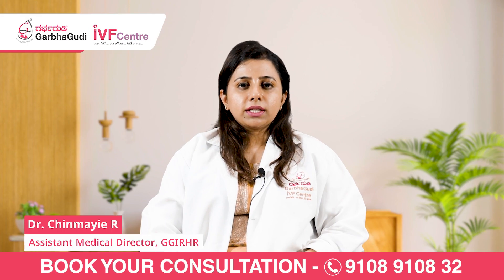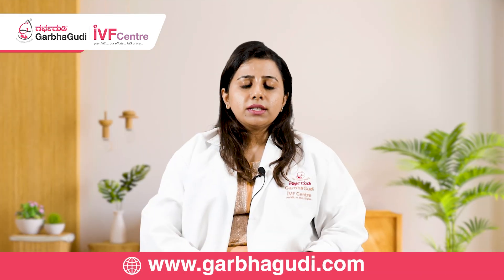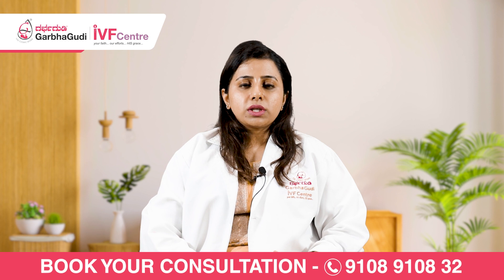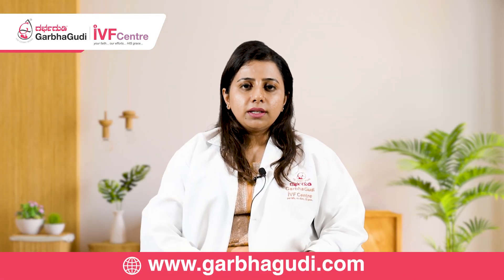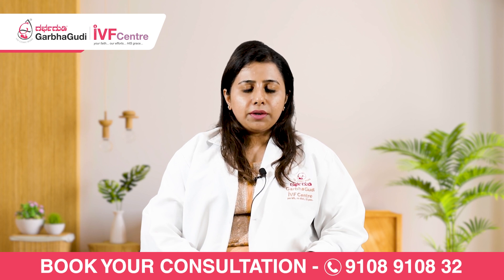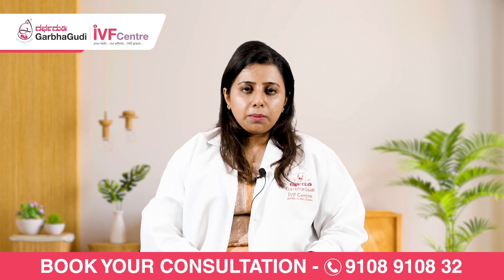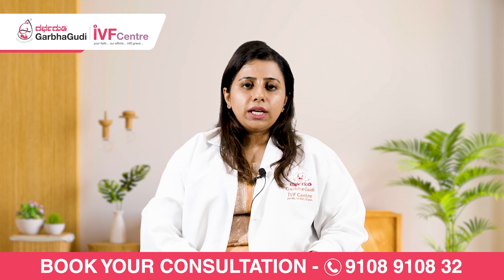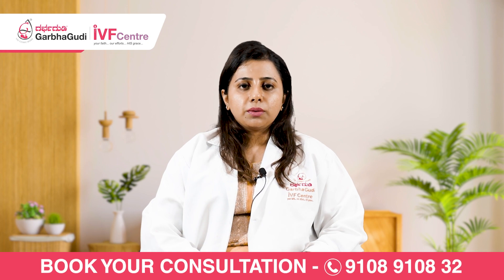Who Needs IVF - A Step-By-Step Guide | Dr. Chinmayie - Fertility Expert, GarbhaGudi IVF, Bangalore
In vitro fertilization (IVF) is a medical procedure used to help couples who are struggling with infertility or other reproductive issues. The choice to pursue IVF is often influenced by the underlying cause of infertility, the age of the individuals involved, their overall health, and their personal preferences. In this video, Fertility Specialist Dr. Chinmayie explains who needs IVF treatment and what are the steps involved in it.

Our branches in Bangalore:

Hanumanthanagar:

Subhasri Complex, 210/A, Kumaraswamy Temple Rd, 2nd Block, Phase 1, Banashankari 1st Stage, Banashankari, Bengaluru, Karnataka 560050

Jayanagar:

South End Circle, 26, Pattalamma Temple Rd, Basavanagudi, Bengaluru, Karnataka 560004

Electronic City:

60/5 and 60/6, 3rd Floor, Beside Andhra Bank, Ganesh Towers, Service Rd, Konappana Agrahara, Electronic City, Bengaluru, Karnataka 560100

Kalyan Nagar:

5AC, Park Landing, 709, Outer Ring Rd, Balachandra Layout, HRBR Layout 2nd Block, Chelekare, Extension, Bengaluru, Karnataka 560043

New BEL Road:

No. 3, 1st Floor, New BEL Rd, opp. to Ramaiah Hospital, RMV 2nd Stage, Ashwath Nagar, Devasandra Layout, Bengaluru, Karnataka 560094

Nagarbhavi:

80 Feet Main Rd, 2 Stage, Near Nammoora Thindi Hotel, Nagarabhavi, Bengaluru, Karnataka 560072